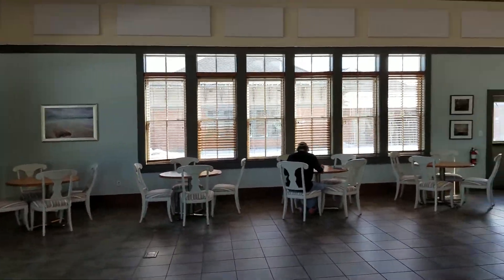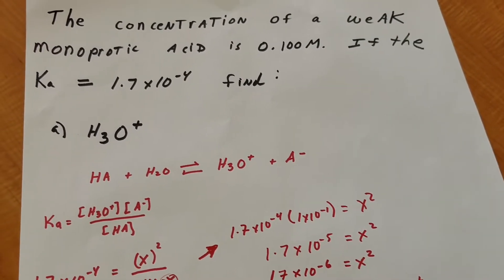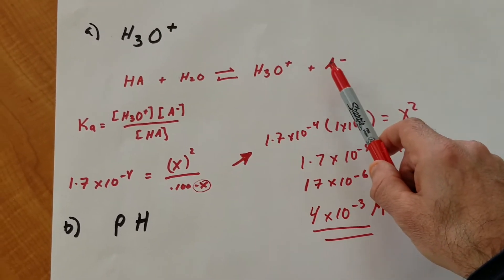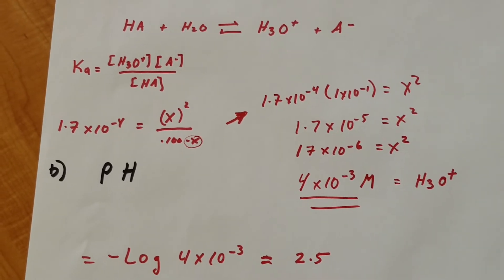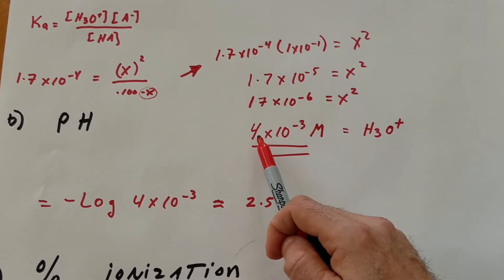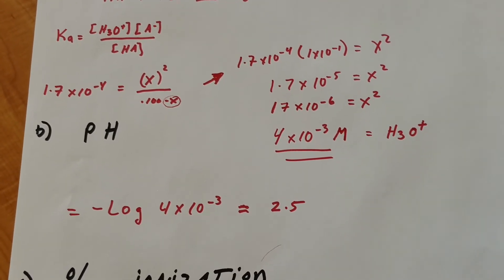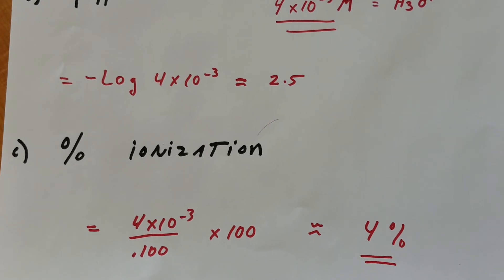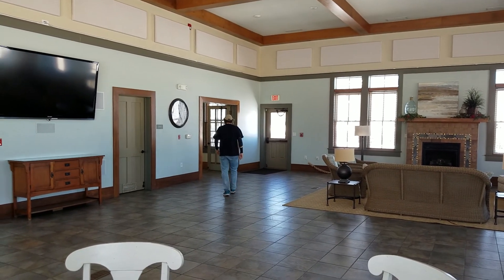Weak Monoprotic Acids - Acids and Bases - ORGOMAN - Dr. Jim Romano | DAT Destroyer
2. Destroyer Books

3. Classes and online tutoring